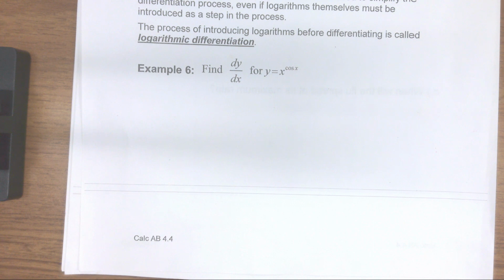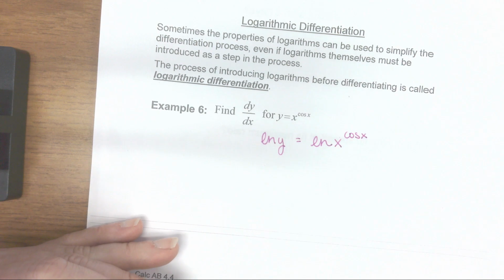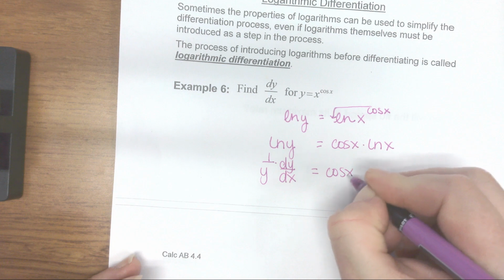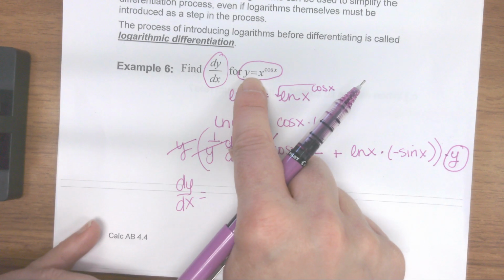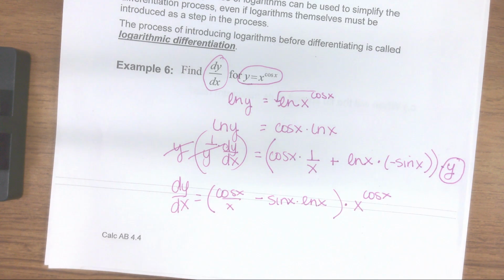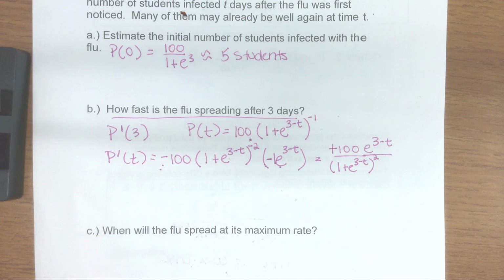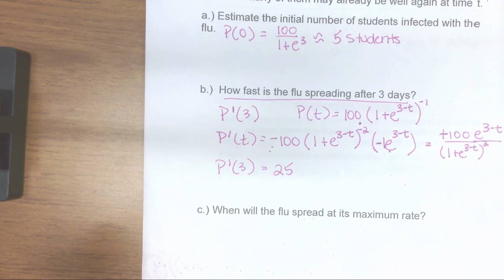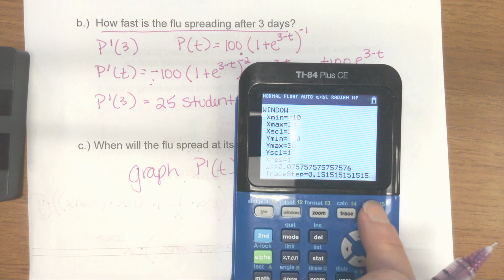AP Calculus 4.4 Day 3